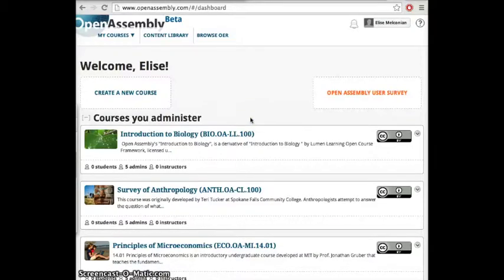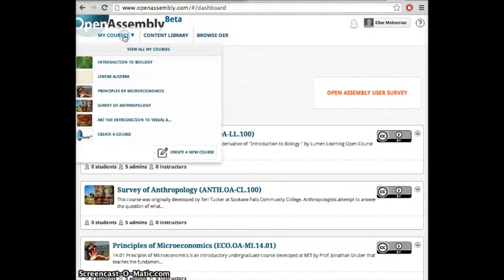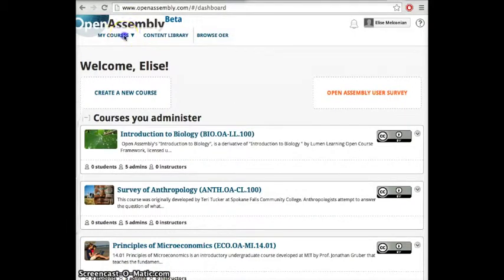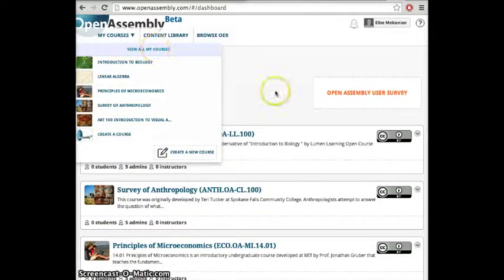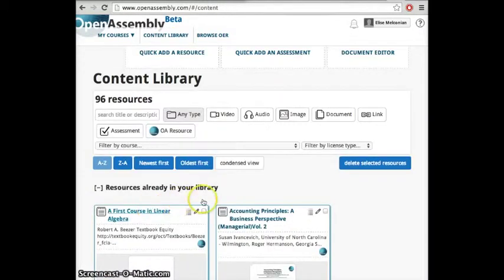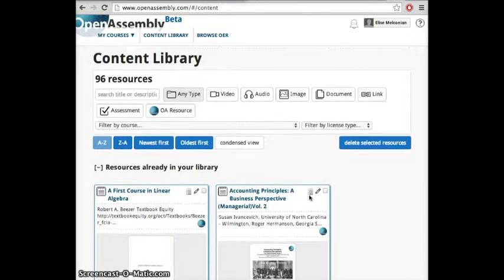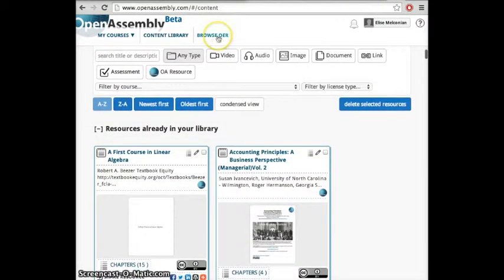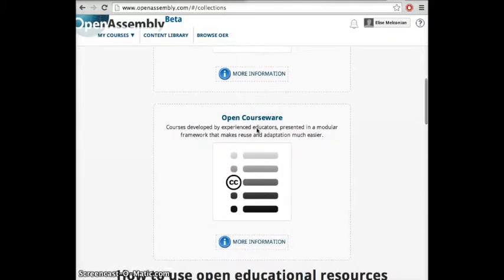OpenAssemblyEdu: Overview of Platform Features